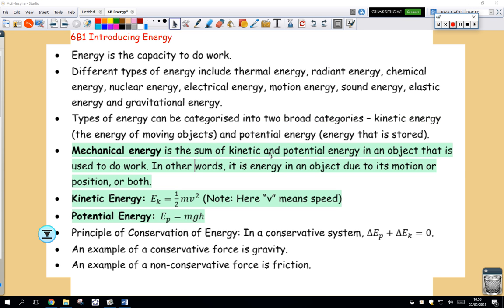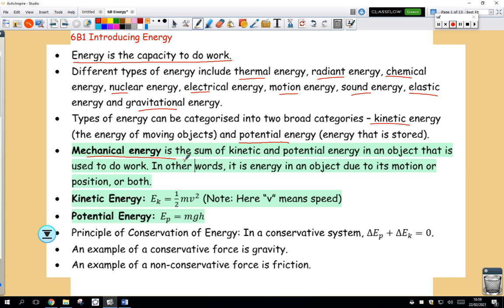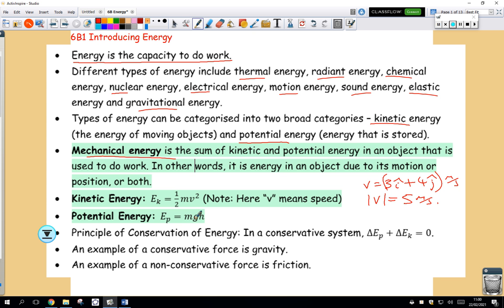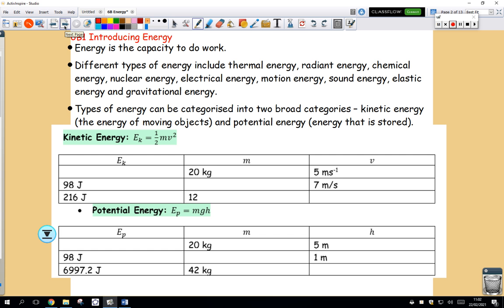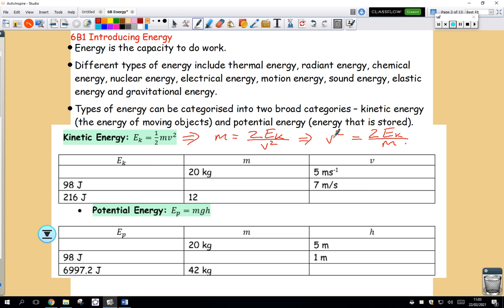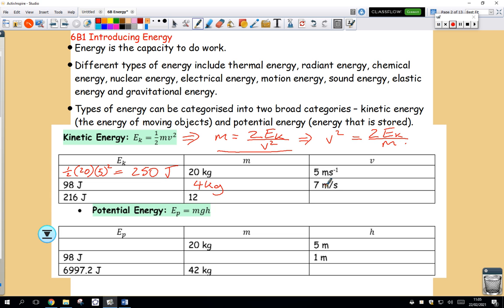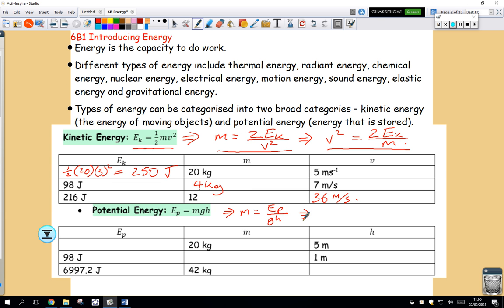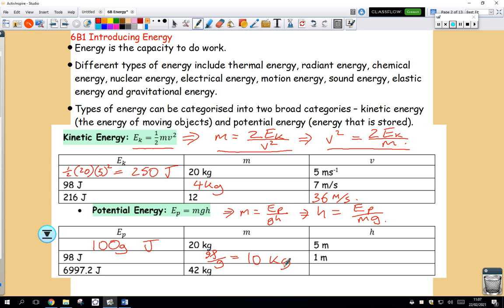6B1 Introducing Energy